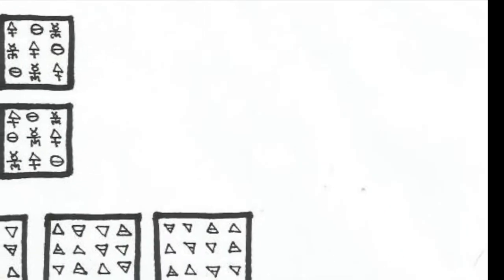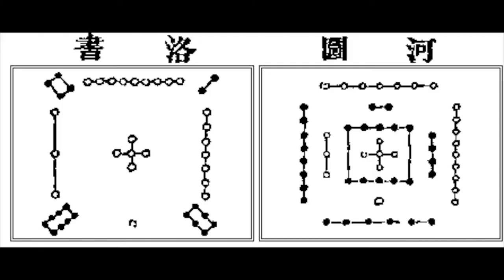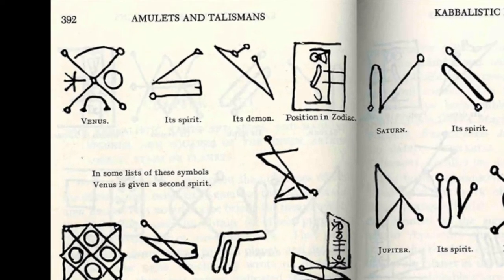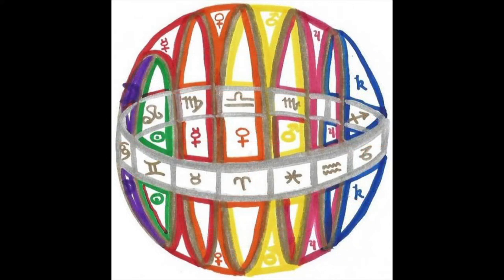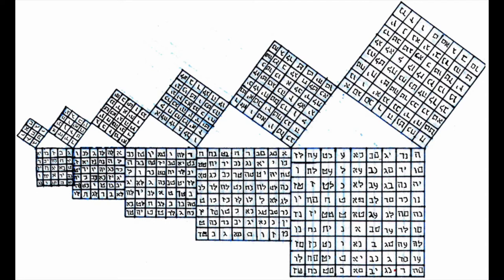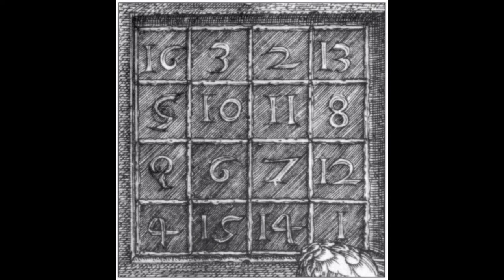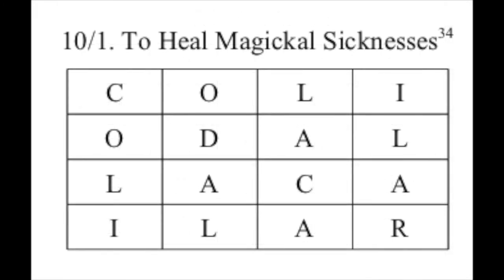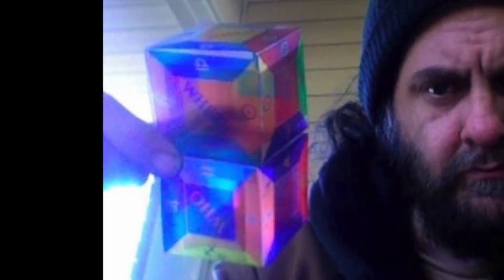Medieval Magic-Number Hypercubes (a lecture by: Jonathan Barlow Gee)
“Medieval Magic-Number Hypercubes”
A Lecture By: Jonathan Barlow Gee
For: The Pythagorean Order Of Death
Dec. 19-21, 2017, Tallahassee, FL, USA

Introduction: What Are “Magic-Squares”? = 00:00:10
Part 1: The Origins of “Magic Squares” = 00:07:40
Part 1A: The “Heaven” Arrays = 00:09:12
Part 1B: The “Chaldean Arrangement” = 00:16:03
Part 2: The Golden Age of “Magic-Squares” = 00:27:26
Part 3. Medieval “Magic-Number” Models = 00:42:29